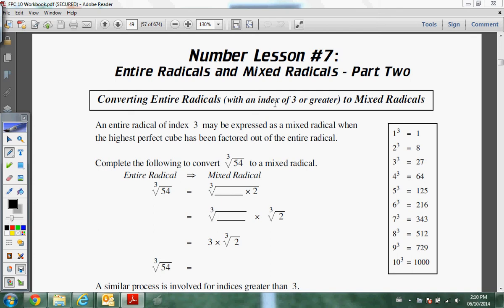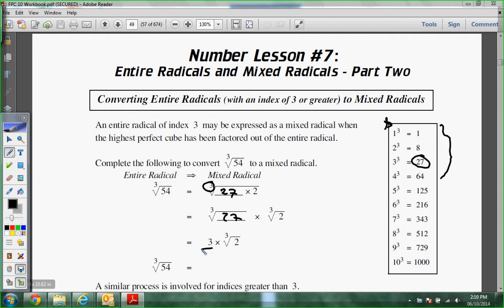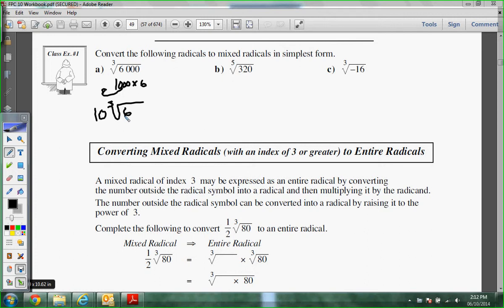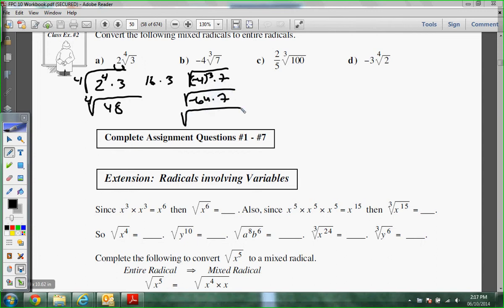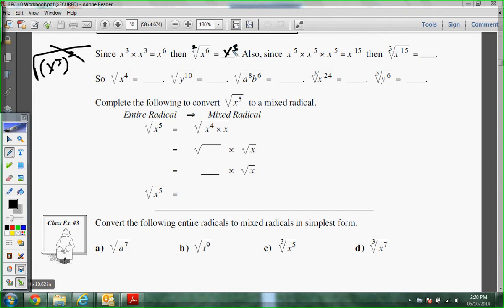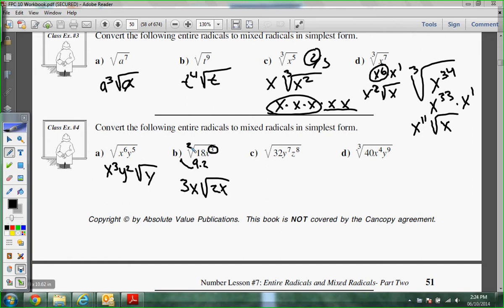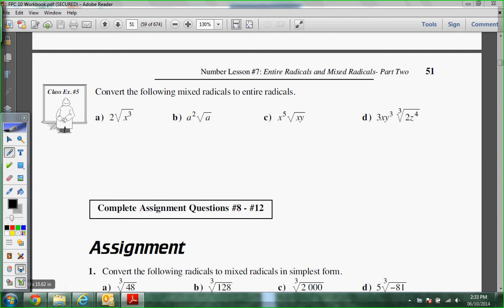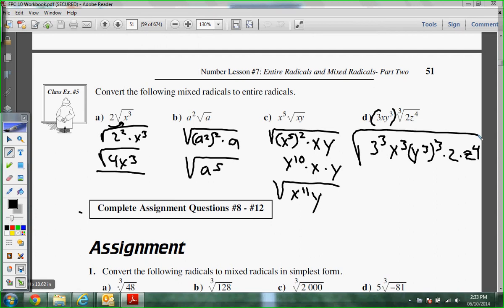Unit 3 leson 7-Math10-Simplifying Radicals Part 2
Entire and Mixed Radicals Simplifications